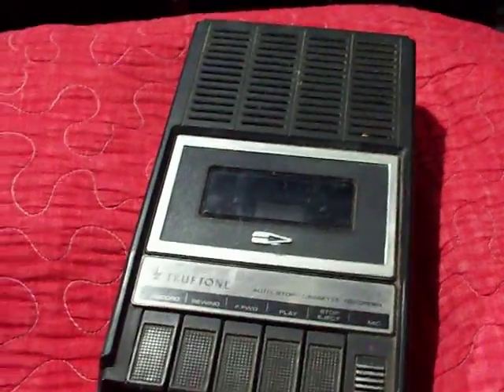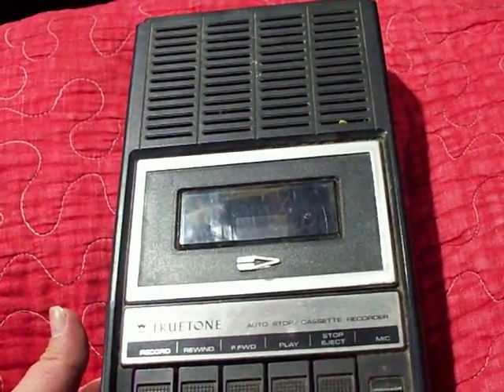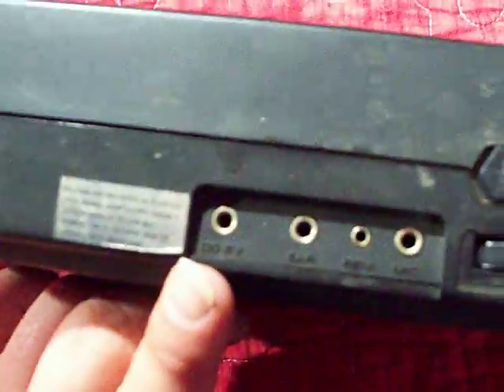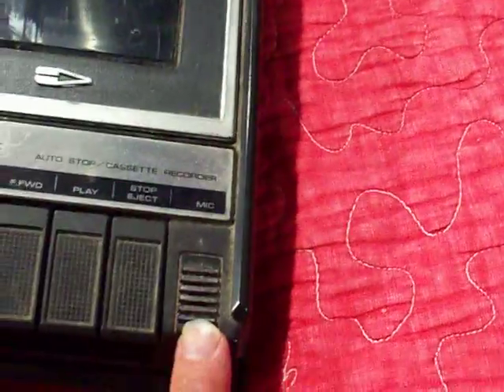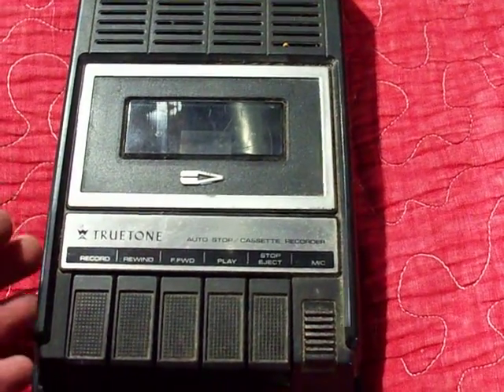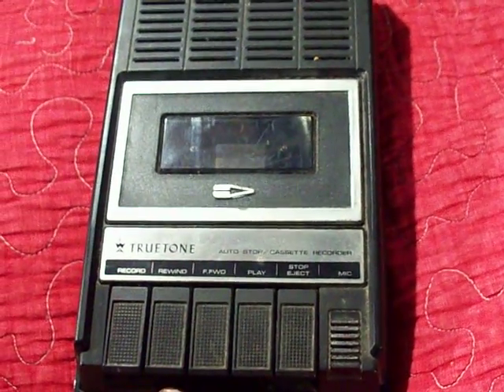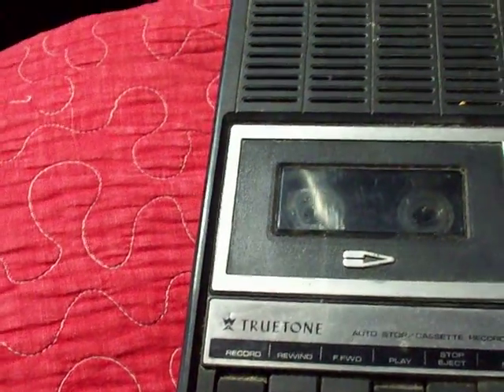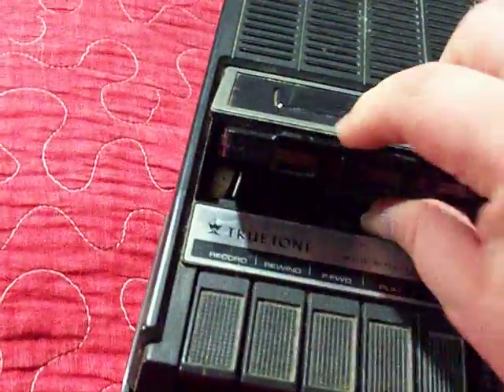True Tone Cassette Recorder REC 7930A-97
Made by Western Auto. Late 1960's.